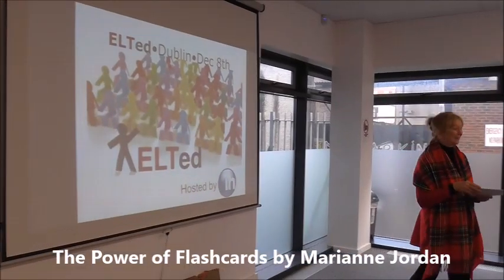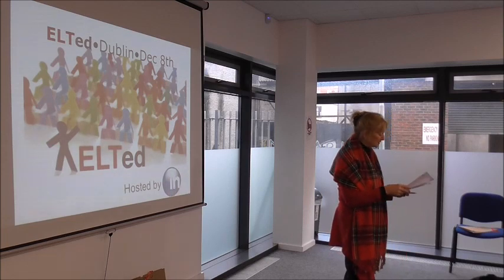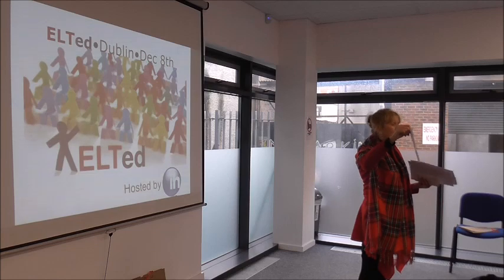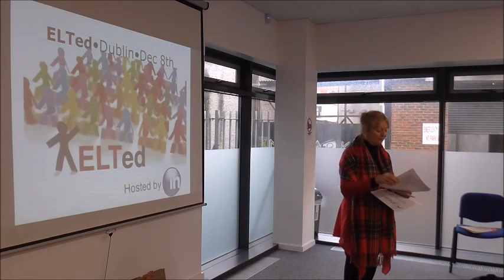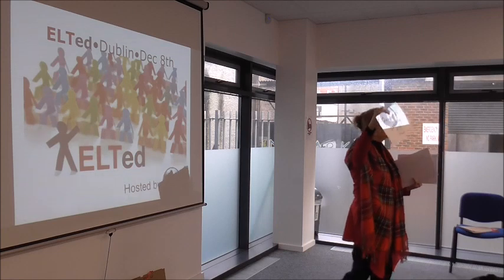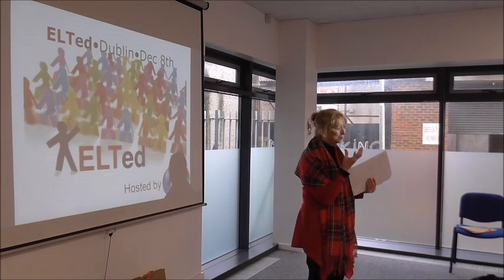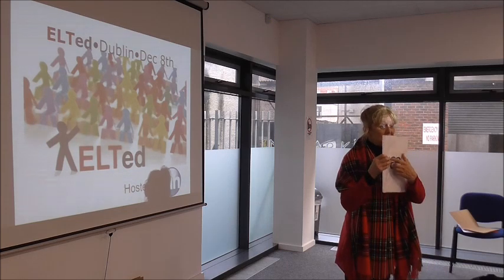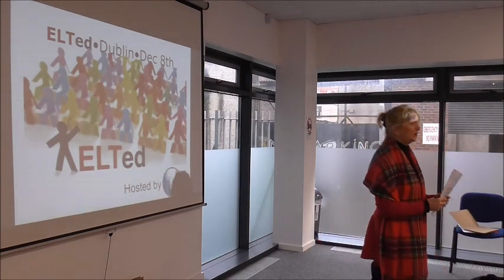The Power of Flashcards by Marianne Jordan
Flashcards are a powerful and effective way for learners to study, review and retain factual knowledge.  They can stimulate memory by the use of active recall, increase metacognition through self-reflection and increase confidence-based repetition for increased memory performance. Using flashcards can be a quick fun way to revise a lesson, to summarise a lesson or create a stimulating activity during a lesson.  They can also be a welcomed break from vocabulary, grammar or pronunciation exercises.
I am going to show you some ways you can use flashcards in your classes for adults, teenagers and young learners.

Marianne is currently teaching and developing online pronunciation courses for "Pronunciation.Club" for all ages, writing phonics lessons for bilingual children from 3-5 years and Primary 1-6 for "Grupo SM Publishers", Spain and writing Irish cultural resources for teenagers for learning English in Ireland for "TEFL Resources Ireland".